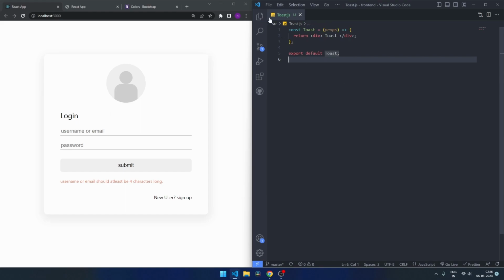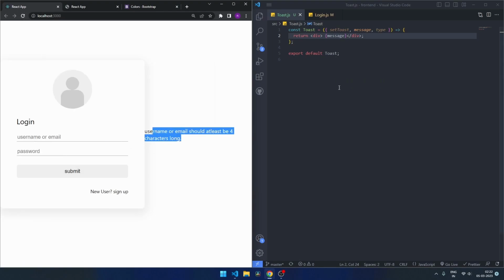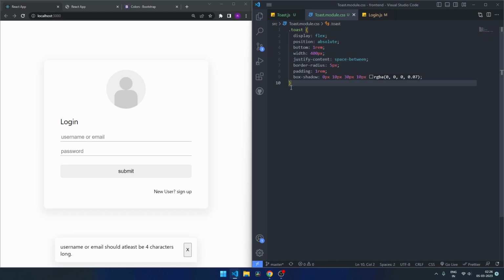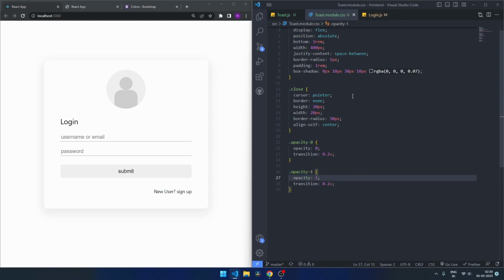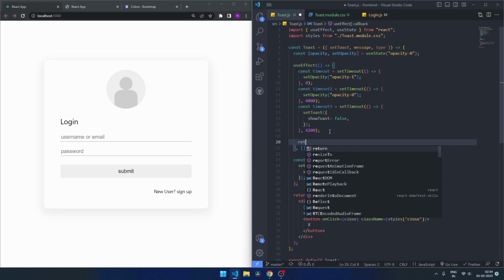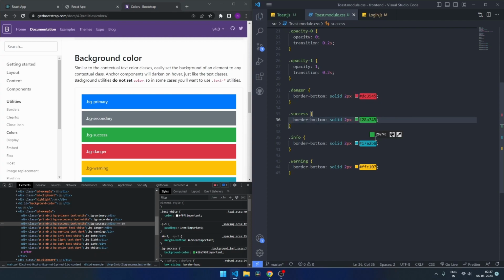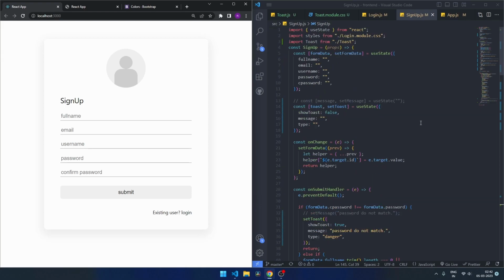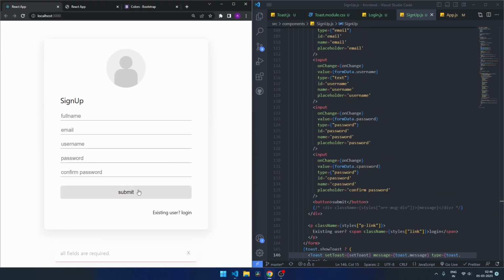Reusable toast message component in React js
No Node Package Manager dependency is used for making this component. this component will have three props. we will style the toast component in CSS. this toast component can be a danger toast message, info toast message, success toast message or warning toast. we will add transition to work with the state of the toast component. So we will animate the toast (transition) when ever the toast is mounted or unmounted. conditional rendering is used for the toast component. this component is created with the help of useeffect hook and setTimeout browser API. we will set the opacity and transition CSS property for our toast component.